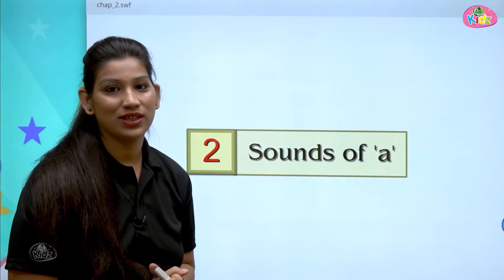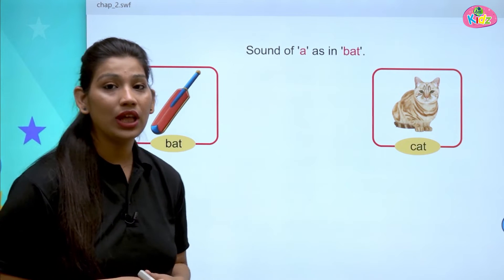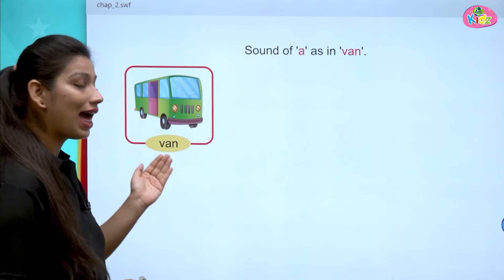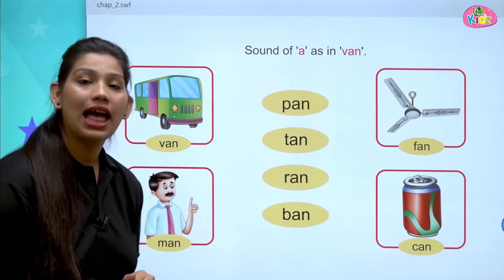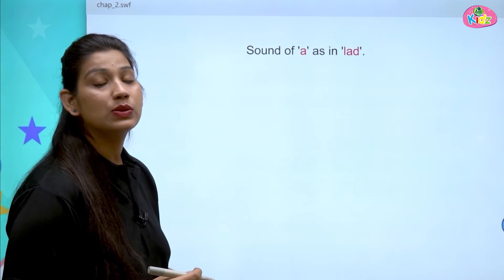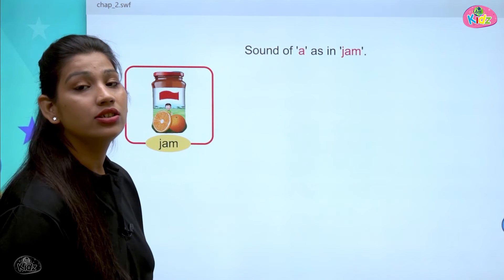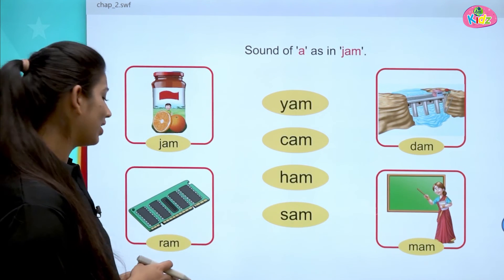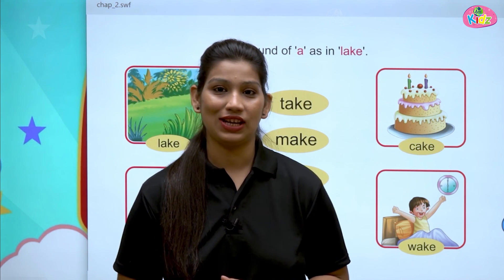A Sound Words | Three Letter Words with Vowel A | Words with Pictures | at, an, ap, ad Family Words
Welcome to our video on "A Sound Words," where we explore a collection of interesting three-letter words with the vowel 'A.'

Time Stamp:

0:00 to 0:34 - Introduction to Sounds of 'a'
0:35 to 2:22 - 'at' family words
2:23 to 3:52 - 'an' family words
3:53 to 5:01 - 'ap' family words
5:02 to 6:10 - 'ad' family words
6:11 to 7:21 - 'am' family words
7:22 to 8:59 - "ake" family words